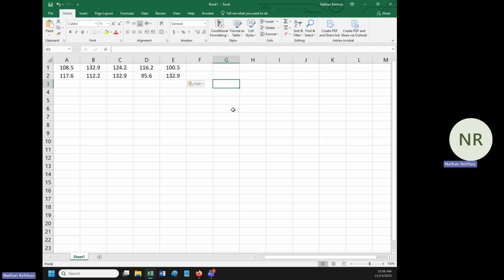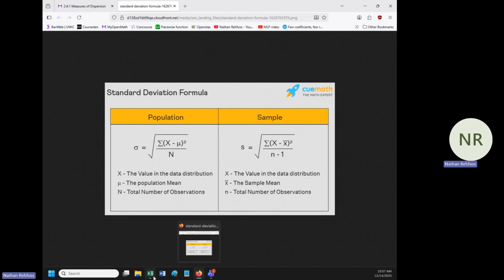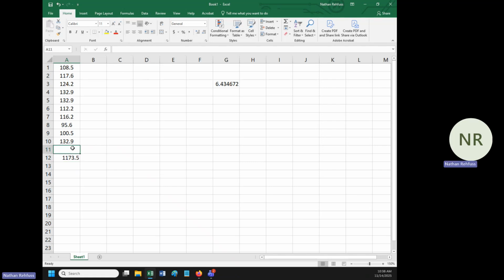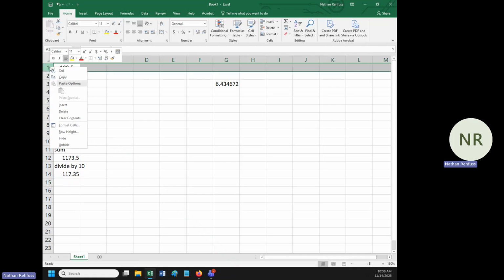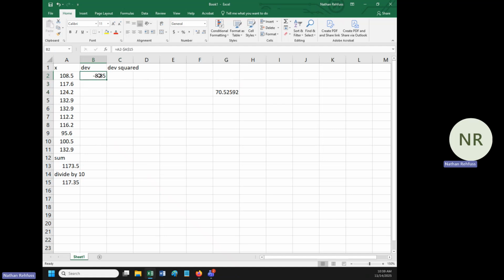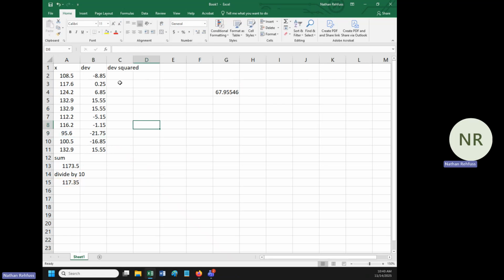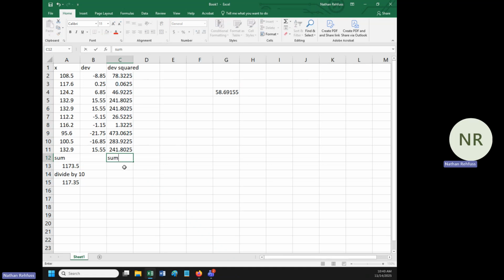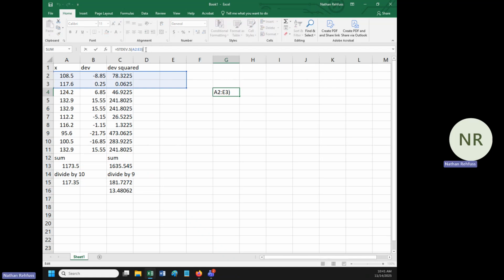standard deviation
Here's how to compute a standard deviation in Excel or Sheets.